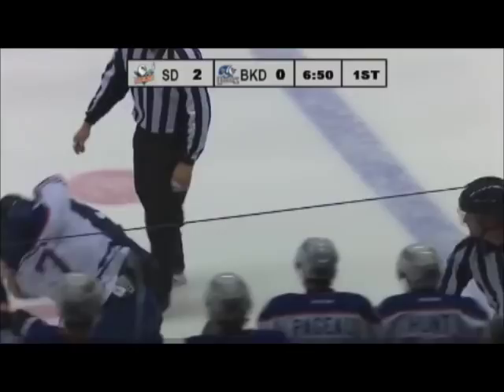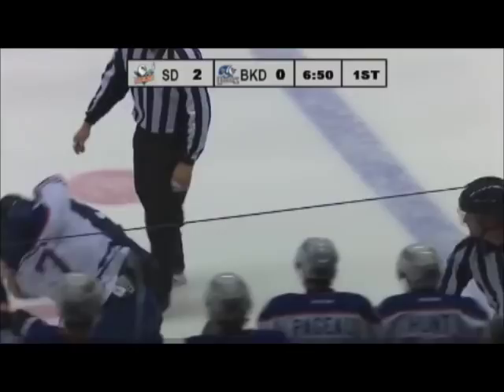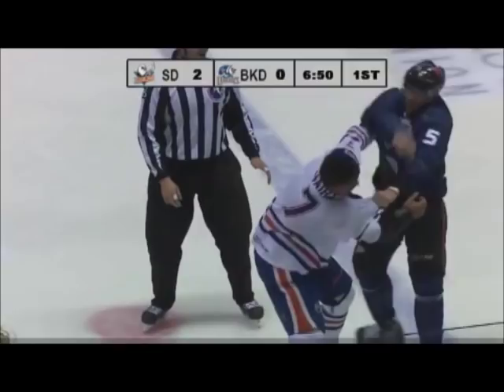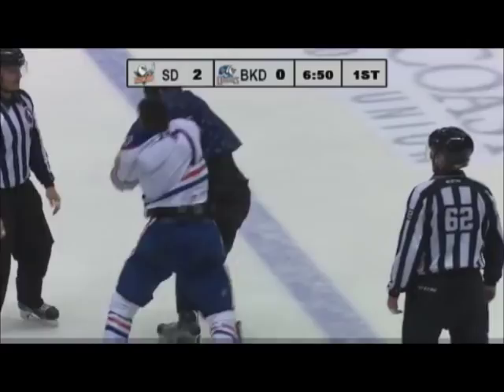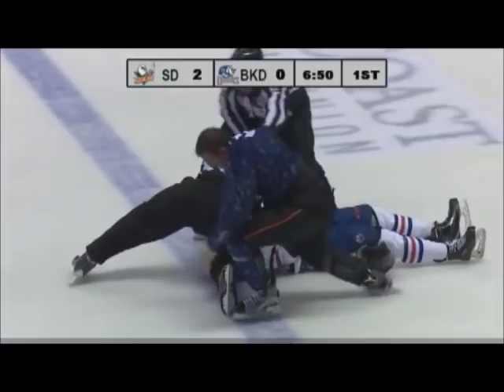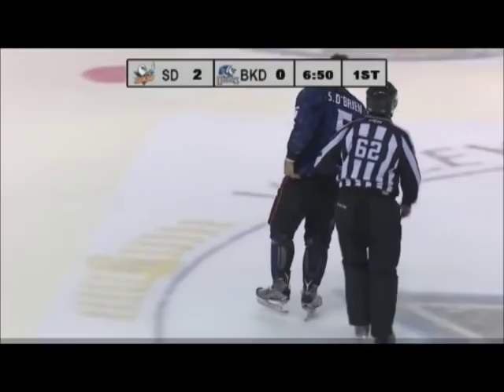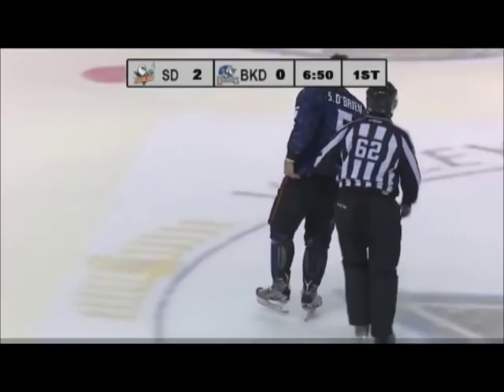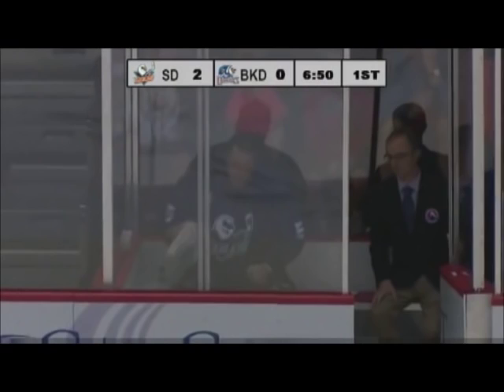Jujhar Khaira vs Shane O'Brien Nov 11, 2015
Jujhar Khaira vs Shane O'Brien from the Bakersfield Condors at San Diego Gulls game on Nov 11, 2015.